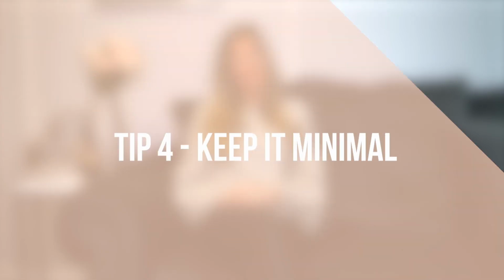Sofa Club TV | Our Best Decorating Hacks For Small Homes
SOFA CLUB - FASHION FOR YOUR HOME!